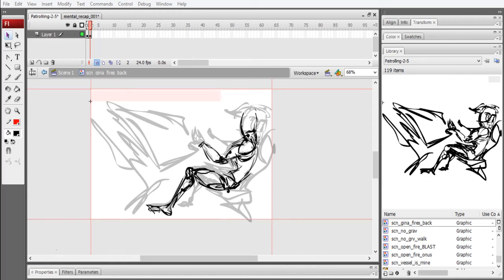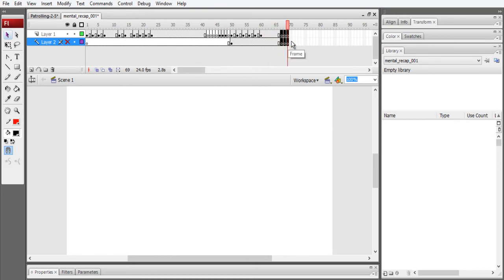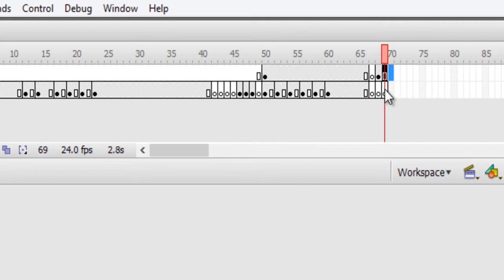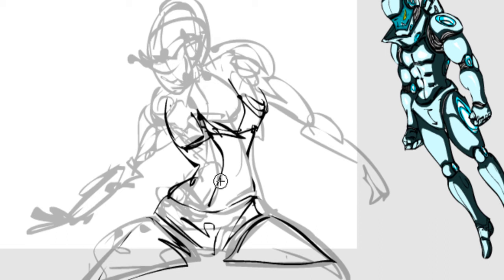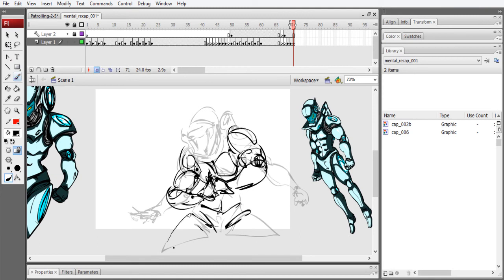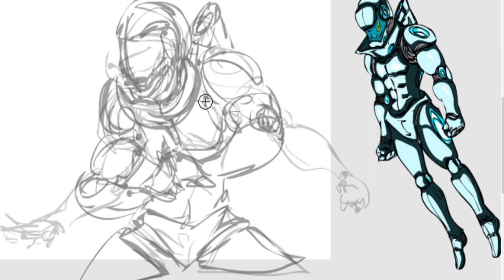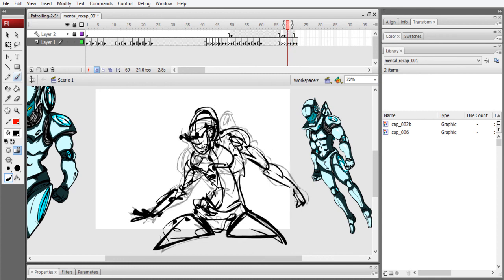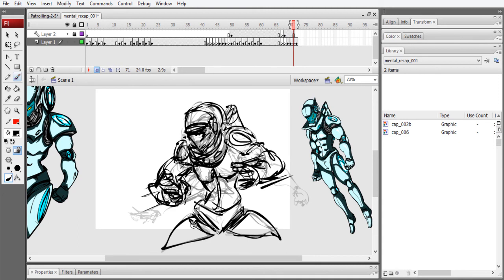Patrolling WorkFlow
This is just a work flow break down, or rather a quick show of how I start an animation.
Setting a keyframe or two to get the idea flowing.